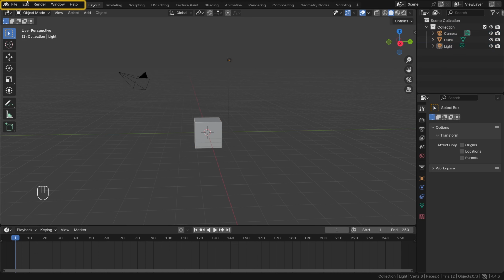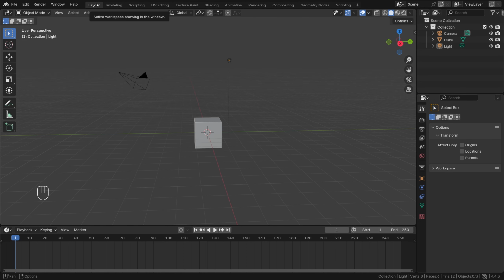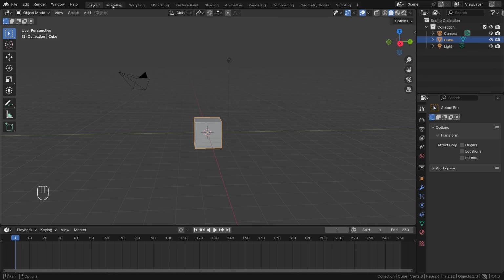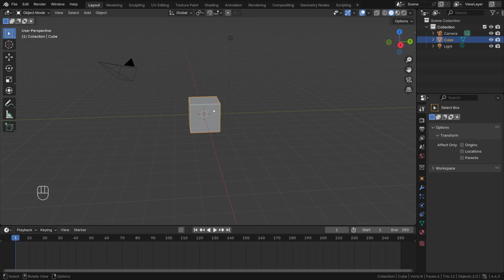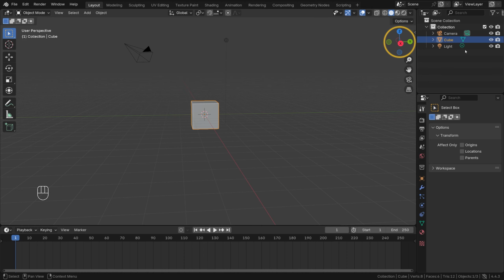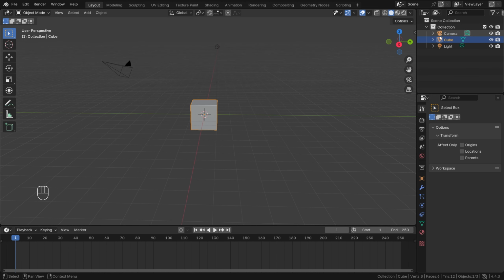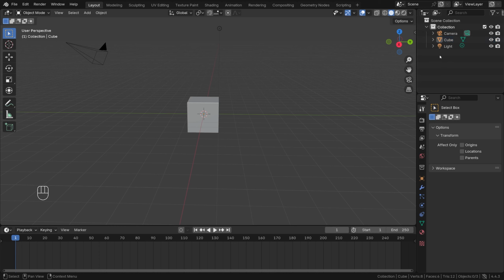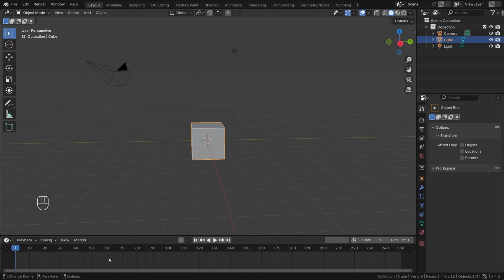Blender Screen Explained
In this video, I’ll show you what each part of the Blender interface does. You’ll learn about the Top Bar and workspaces, the 3D Viewport, Gizmo, Toolbar, Outliner, Properties Panel, and Timeline. If Blender’s layout feels overwhelming, this video will help make sense of it all. By the end, you’ll feel much more confident navigating the Blender workspace.

📌 Timestamps:
00:00 – Default Screen
00:19 – Menu Bar
00:31 – Workspaces
01:09 – 3D Viewport
01:30 – Toolbar
01:46 – Gizmo
02:01 – Outliner
02:26 – Properties Panel
02:47 – Timeline